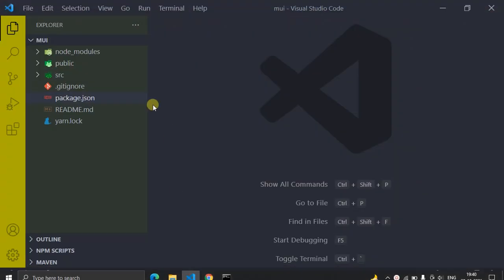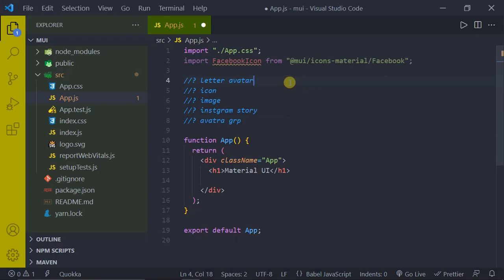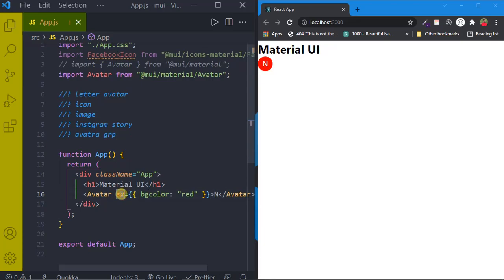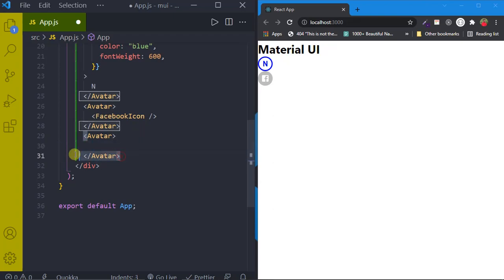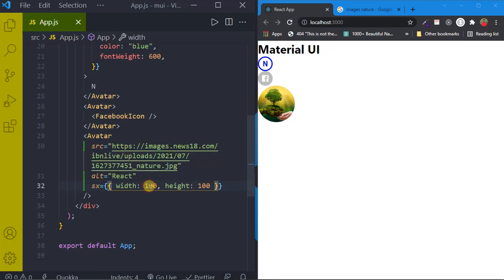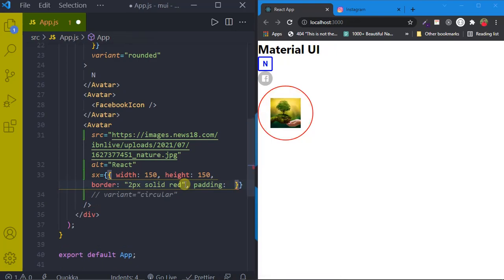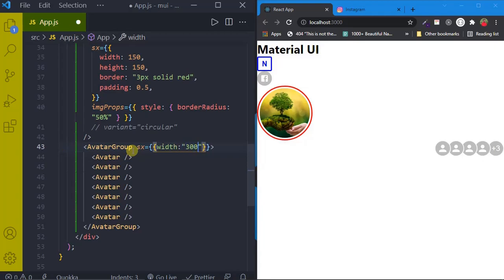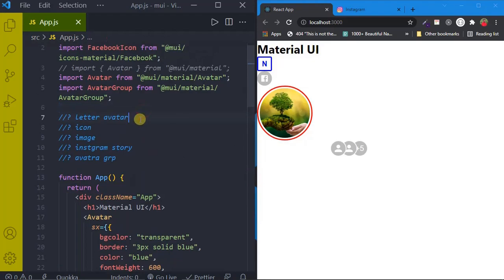Material UI v5 Avatar component tutorial(2021) #5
In this video, we will see how to make:
1)A letter avatar
2)An image avatar
3)Instagram story avatar
4)Avatar group

0:00 What we did in the previous video?
0:08 What we are going to do in this video?
3:56 letter avatar
4:56 customizing letter avatar
6:15 hallow letter avatar
7:44 icon avatar
8:35 image avatar
11:20 customizing image avatar
13:39 Instagram avatar
16:51 avatar group